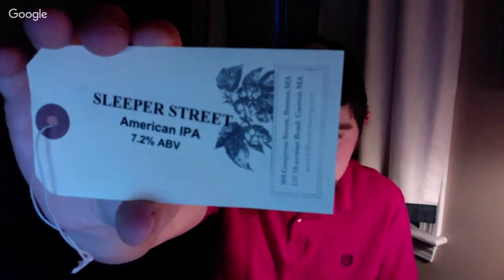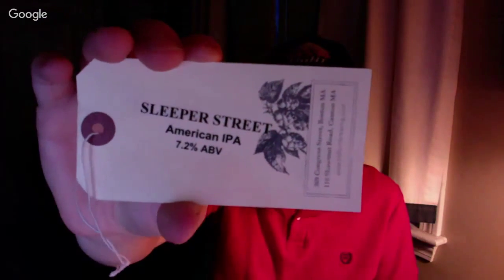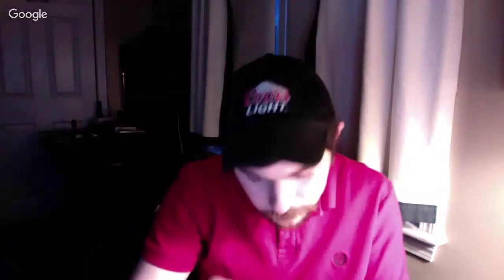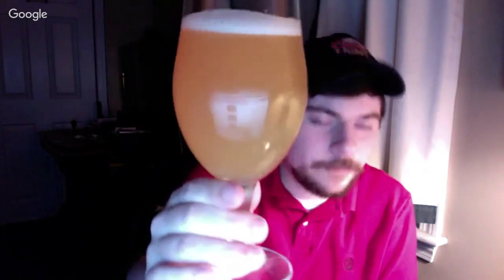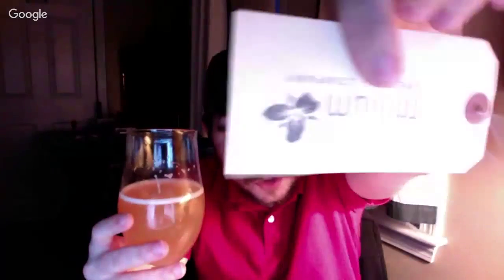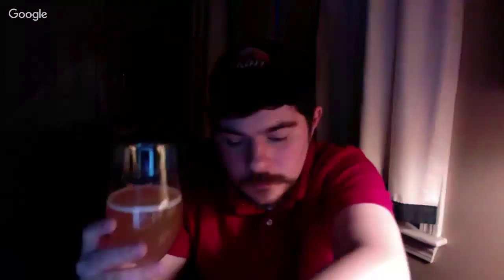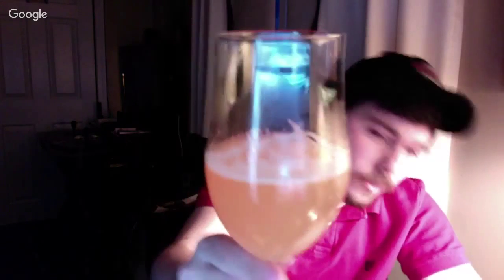Trillium Sleeper Street America IPA Review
I finally review a Trillium beer. An IPA nontheless.